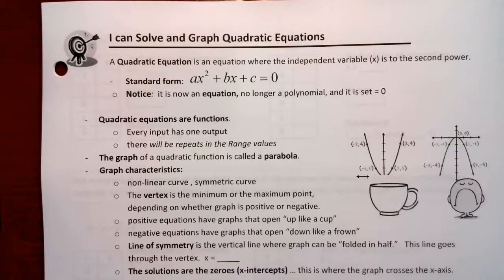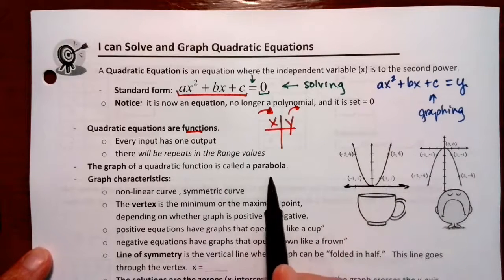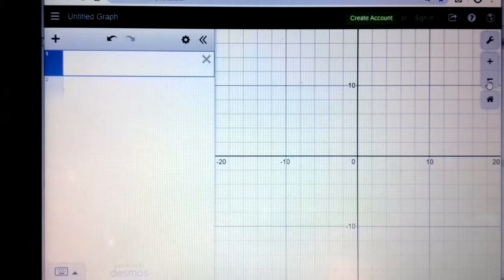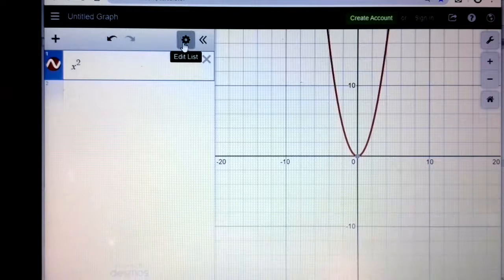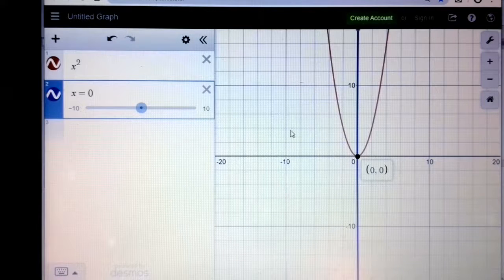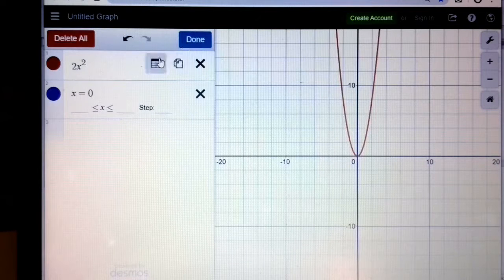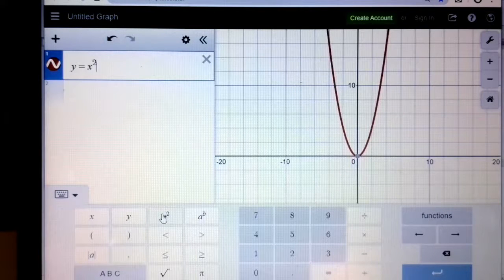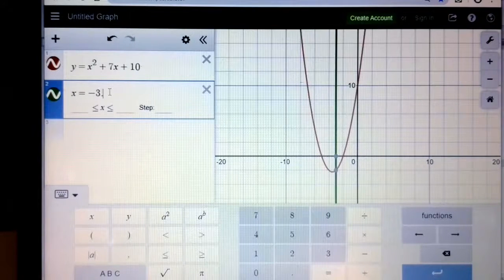Alg1 DL Intro to Quadratics